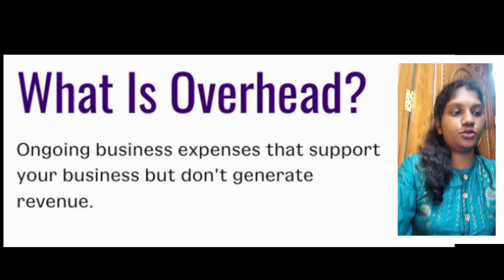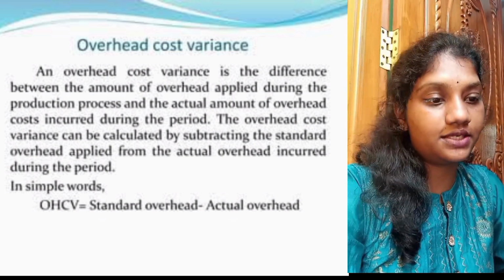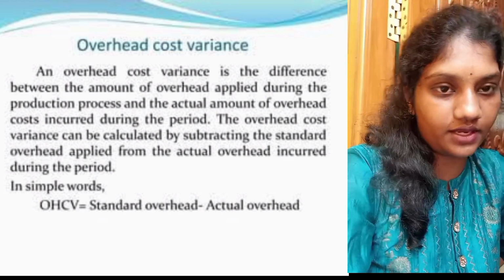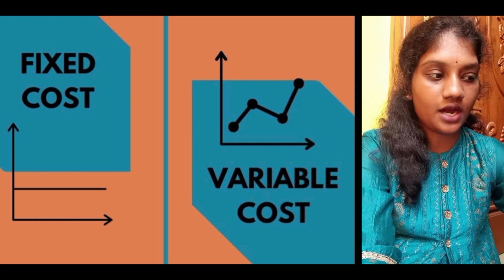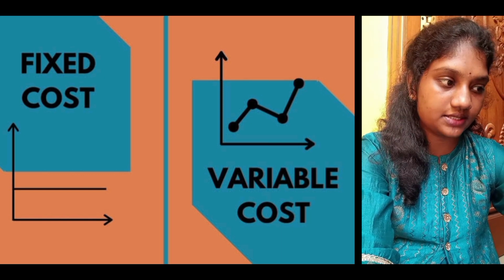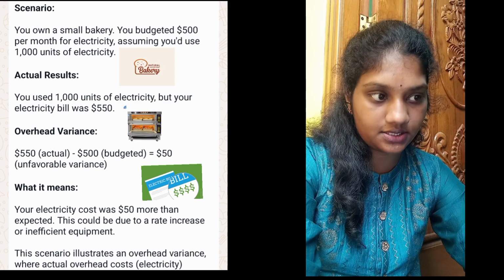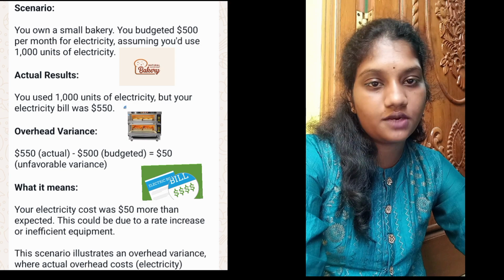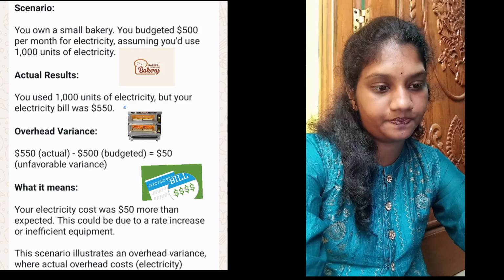Overhead Variances by Charu Lakshmi